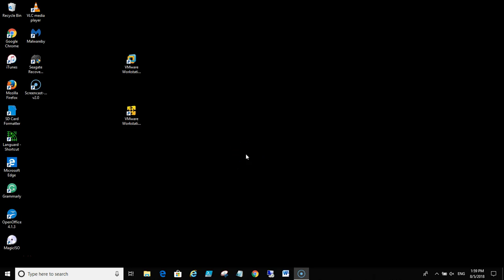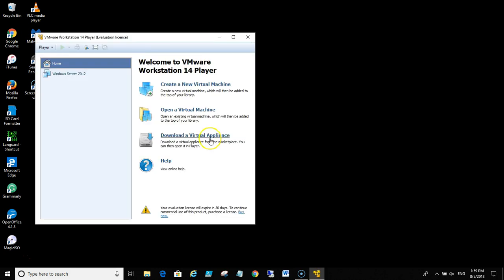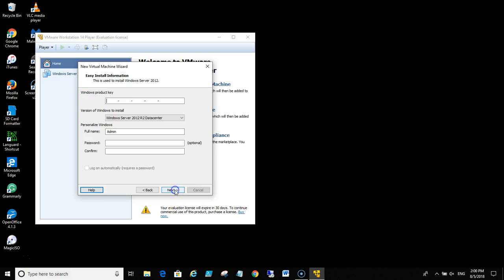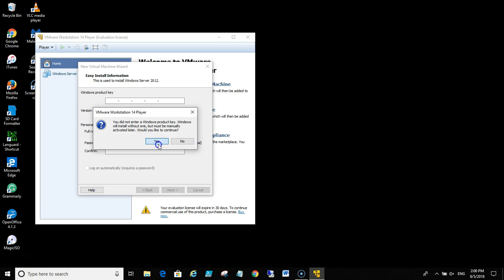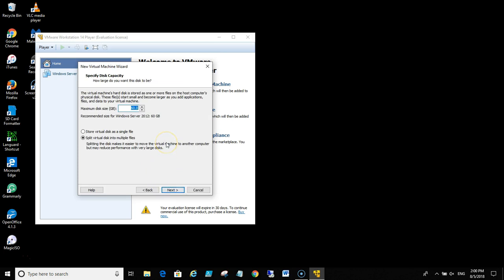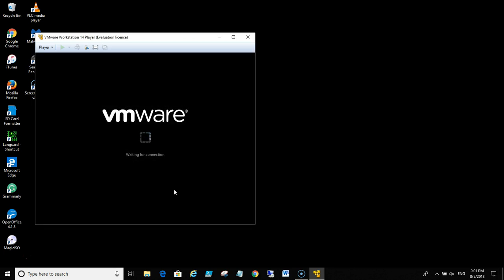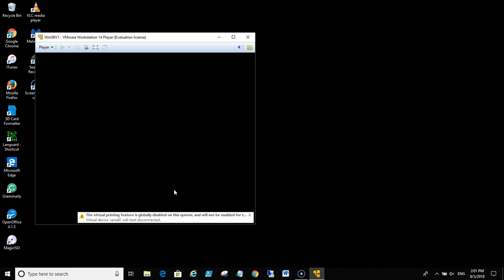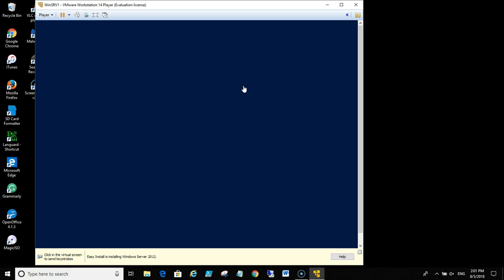VM Windows Server install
Creates a VM Windows Server as a guest with VM Workstation Player